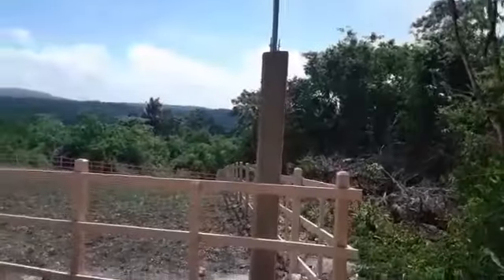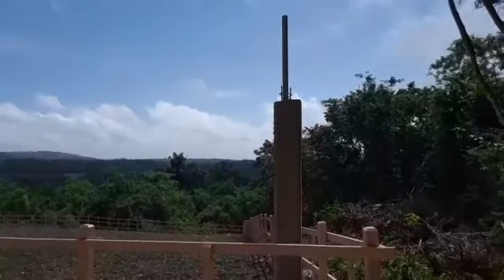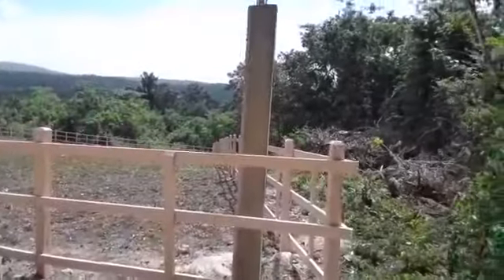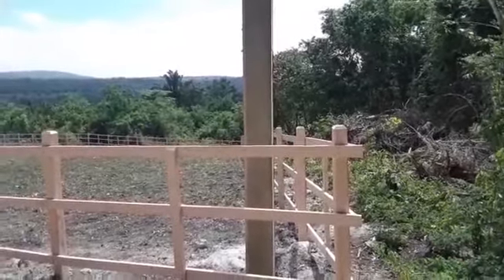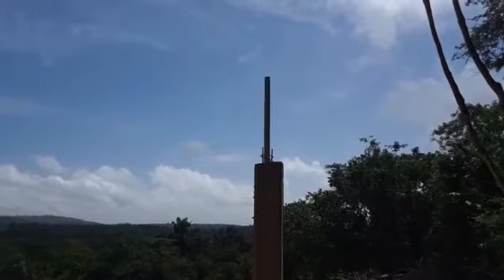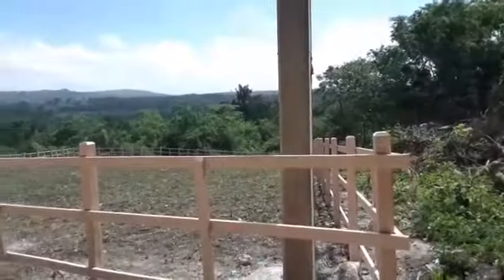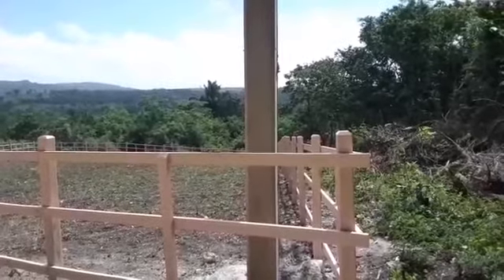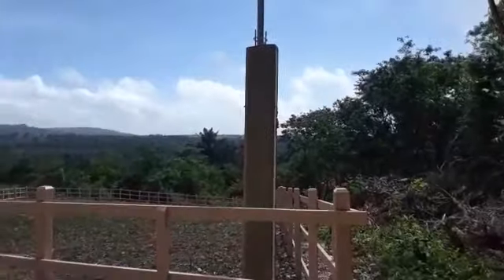More power connections